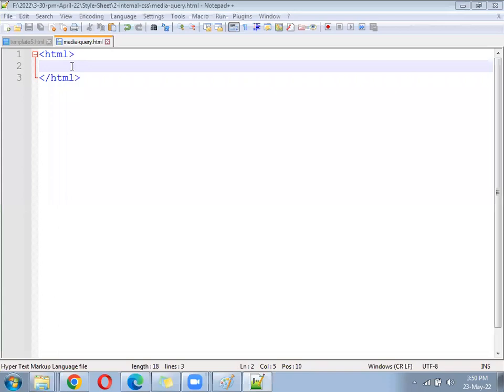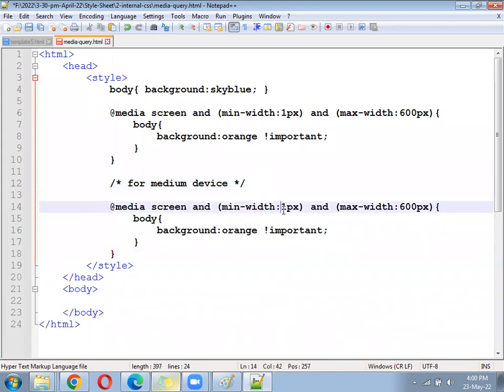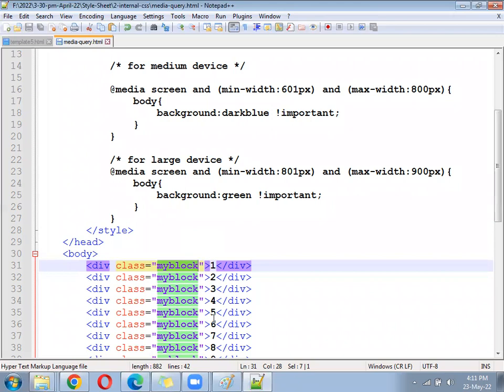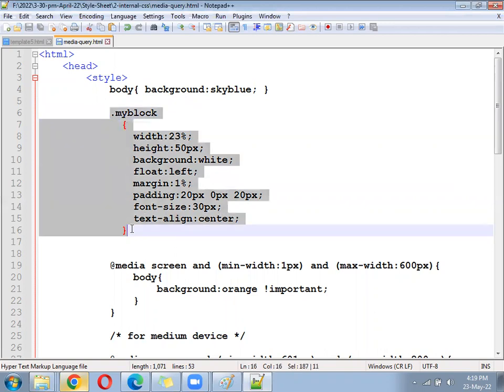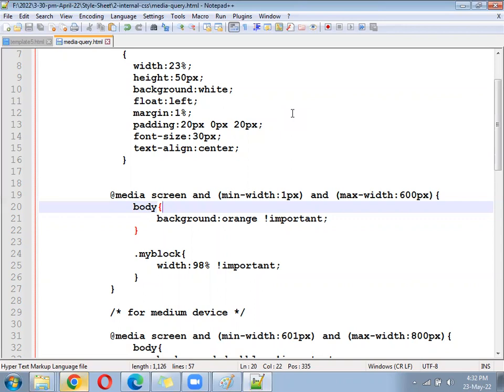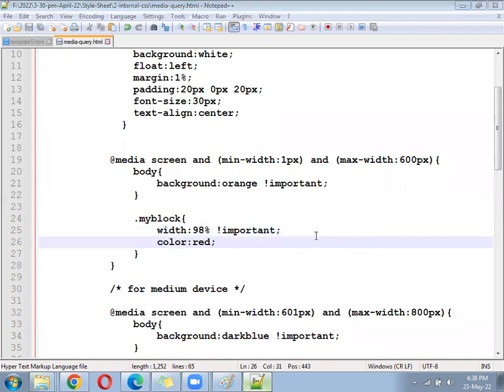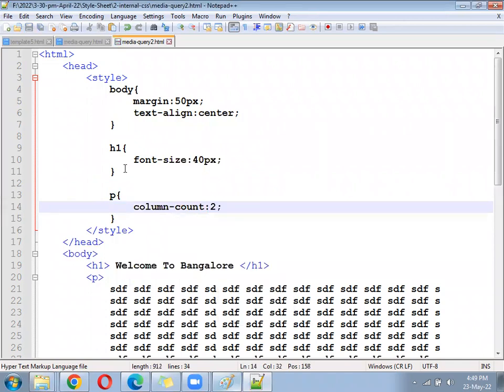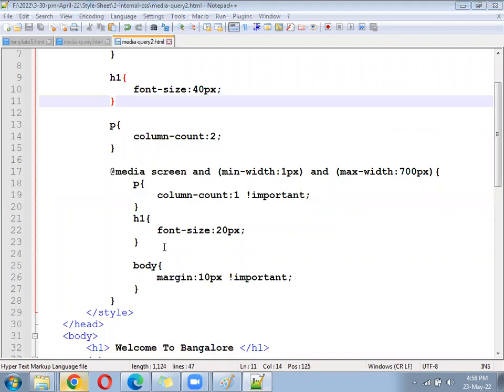CSS CLASS 10